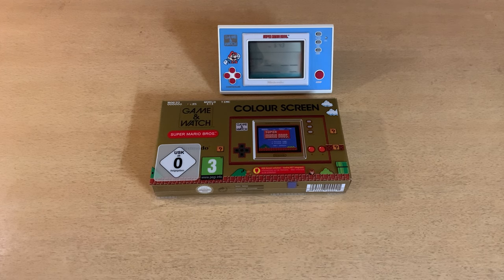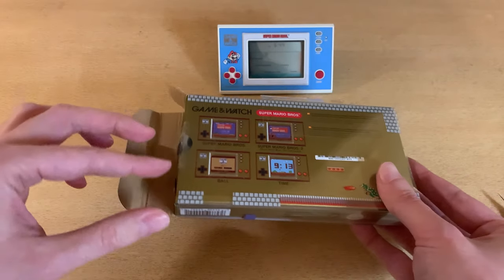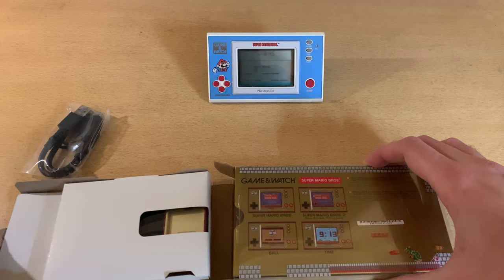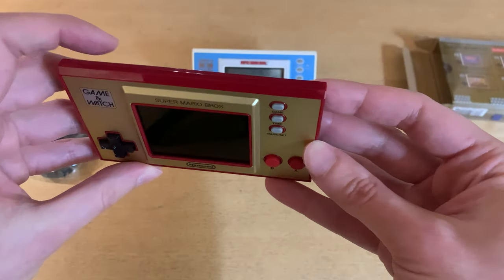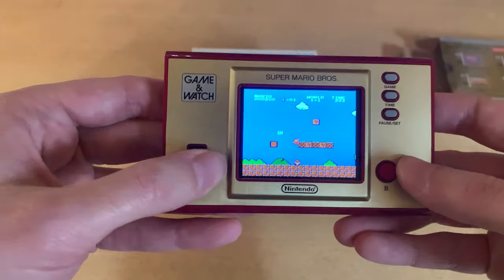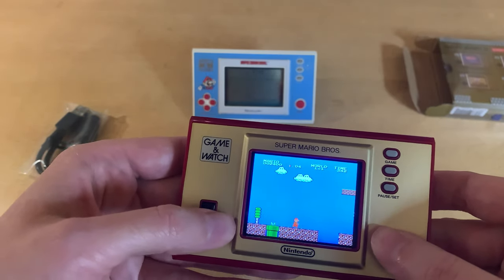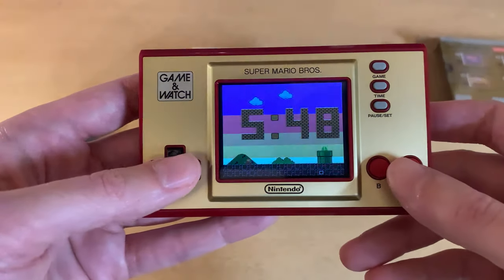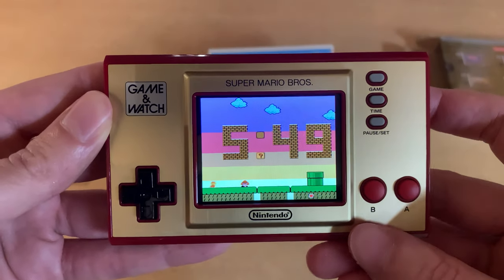Unboxing Game & Watch Super Mario Bros Color Screen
A quick look inside the box of the brand new Super Mario Bros Game & Watch with color screen!